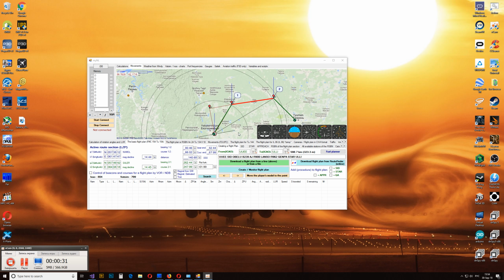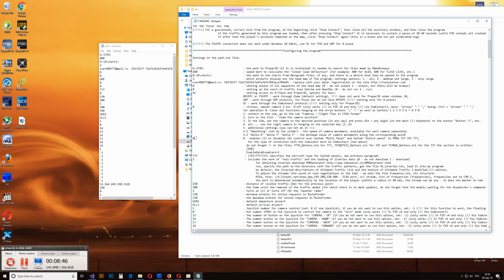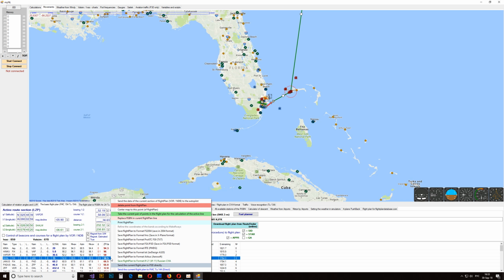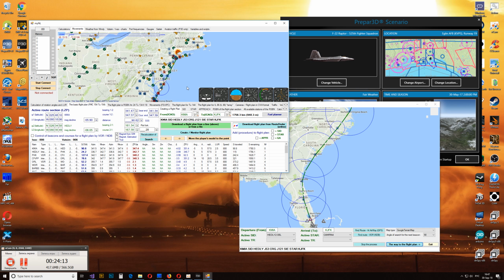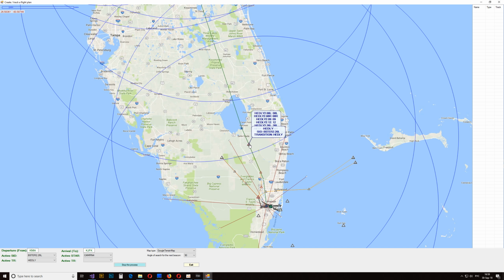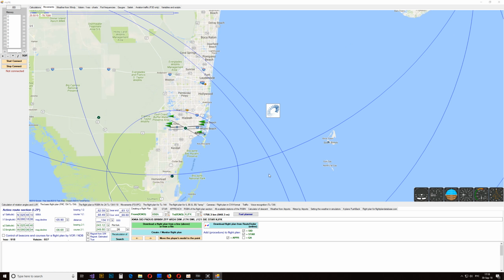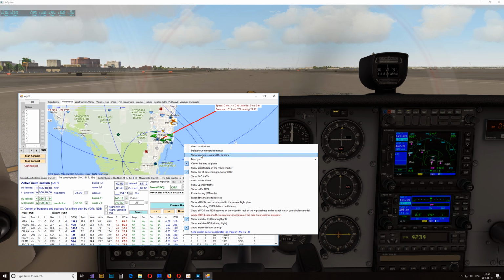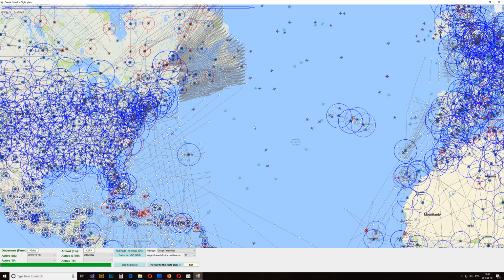MFS 2020 | X-plane 11 | Prepar3D v5 | MyNL 2021 - multifunctional flightPlaner | on English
pass: 12345

password: 12345